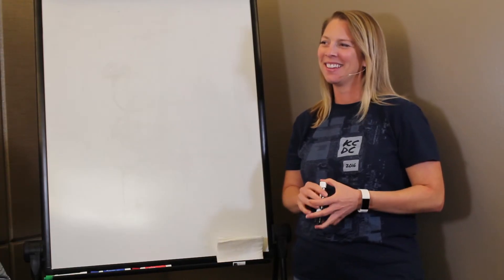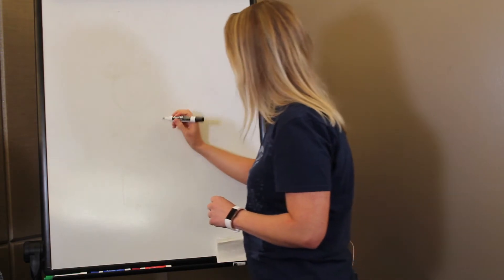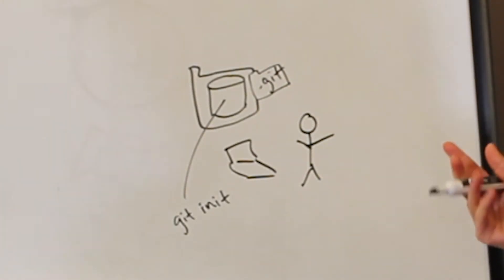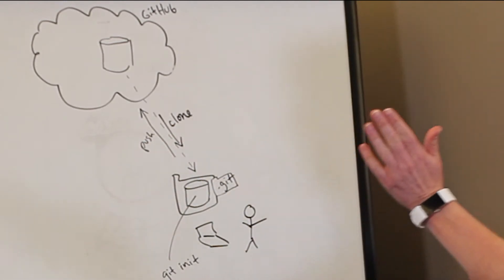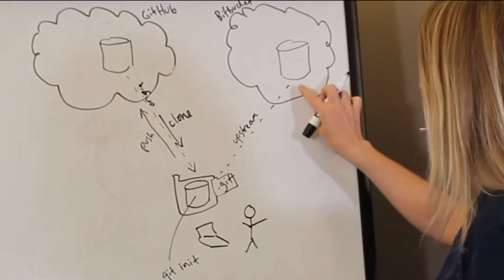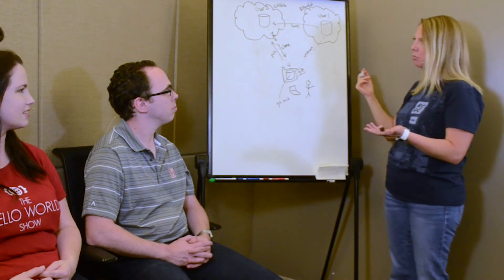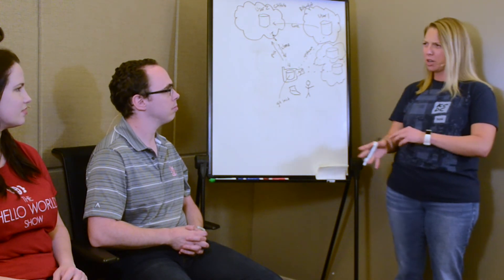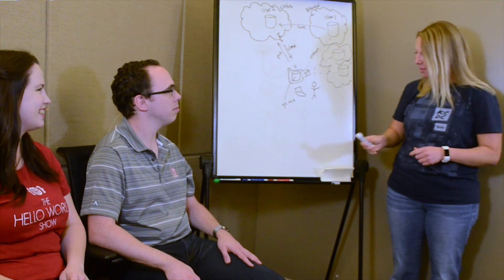WHAT IS GIT - AND HOW DO I USE IT? | Lyndsey Padget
Episode #20 - What is GIT - and how to we use it? Lyndsey Padget walks us through the best way to embrace this tool.

Shot on location at KCDC

Join Heather and Spencer every week as they solve a problem in the world of software development.
Any questions you'd like us to feature, answered by a master?

Share our videos on social media for a chance at giveaways.

Theme Music: Dylan Beattie
Intro Sequence: Paul Downing
Initial Editing: Dylan Pritchard
Intro Camerawork: Olivia Dinwiddie
Episode Editing: Spencer Schneidenbach
Episode Artwork: Heather Downing